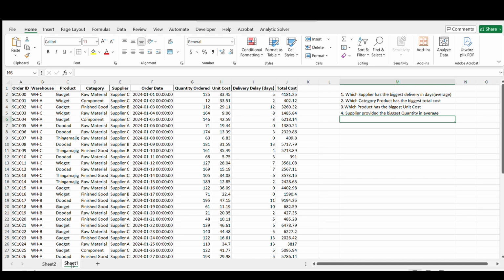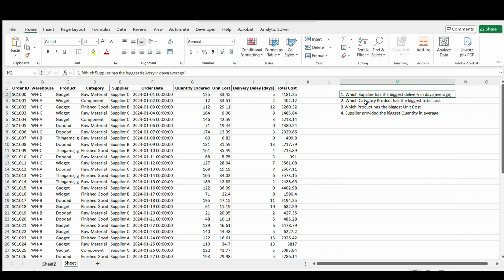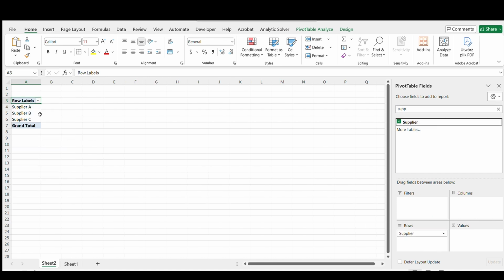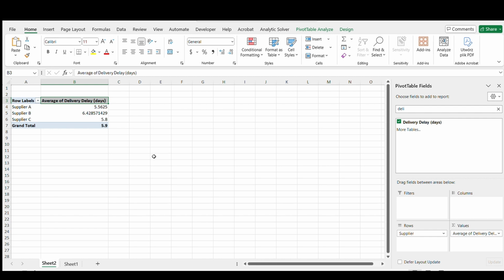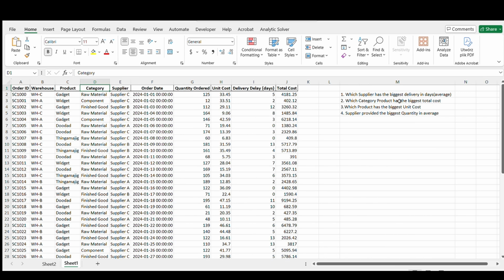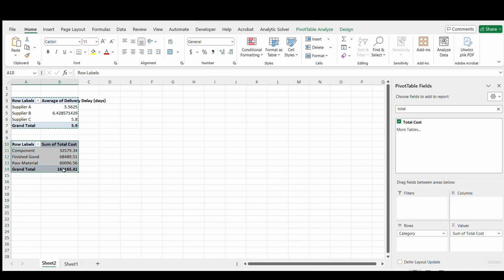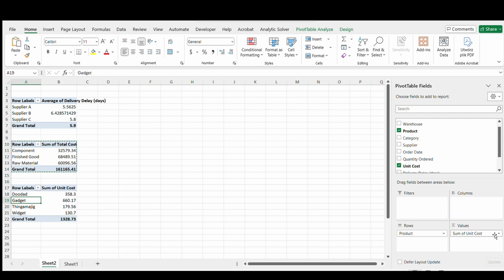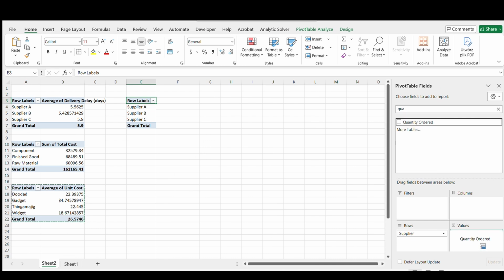Supply Chain Analytics Tools 101 - Pivot Table 02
Hi Everyone !

Take your Pivot Table skills to the next level with this hands-on Excel tutorial for supply chain analysis! In this episode, we dig deeper into using Pivot Tables to draw actionable insights from procurement and warehousing data.

🚛 Learn how to:

Group and summarize data by product categories, suppliers, or warehouses

Analyze total cost and quantity across multiple dimensions

Format and filter Pivot Tables for clearer decision-making

This video is perfect for aspiring supply chain analysts, planners, and operations professionals looking to use Excel effectively in real-world scenarios.